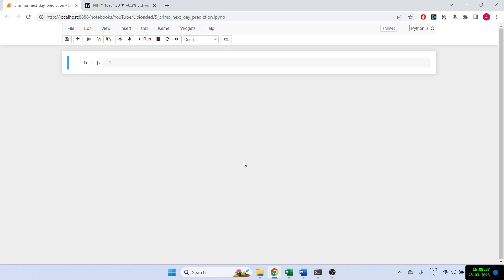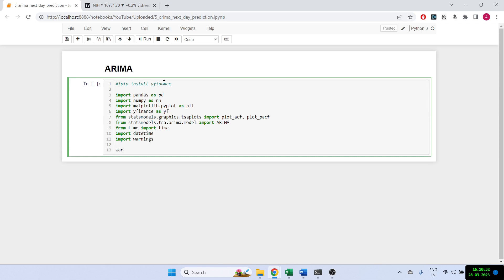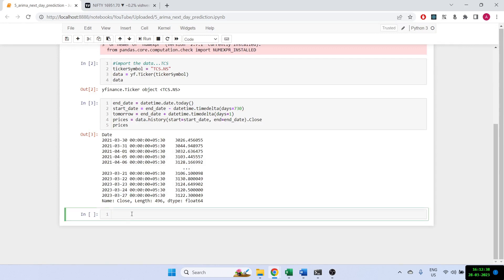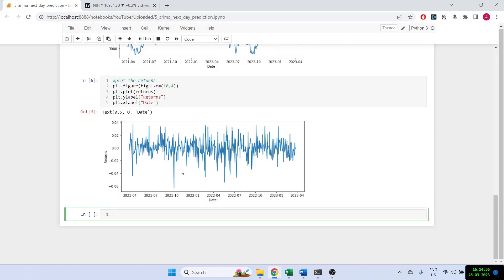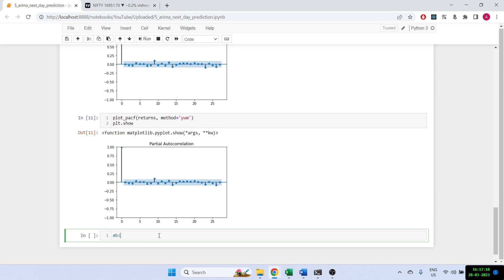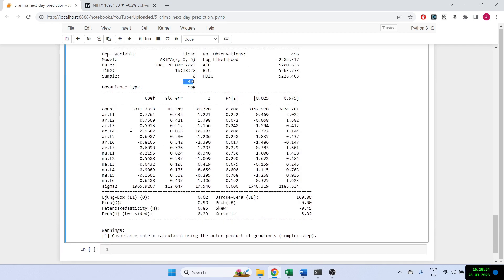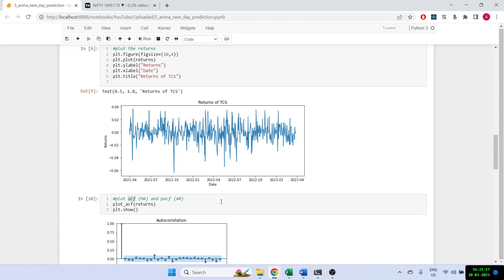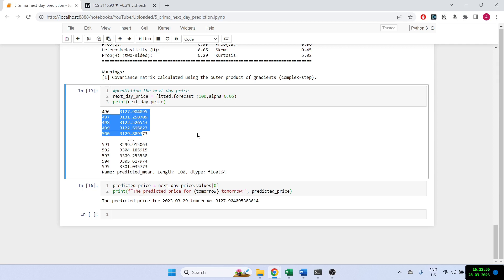Predict Stock Price using ARIMA model (Python)